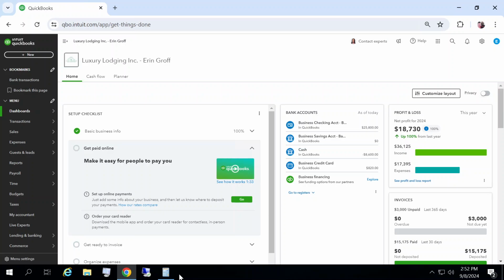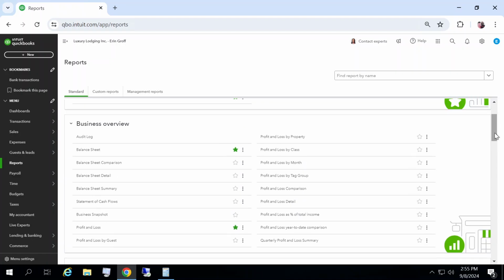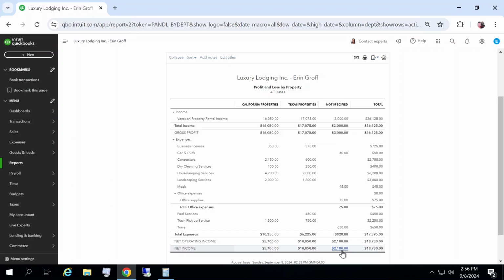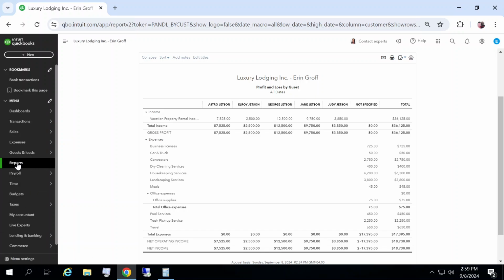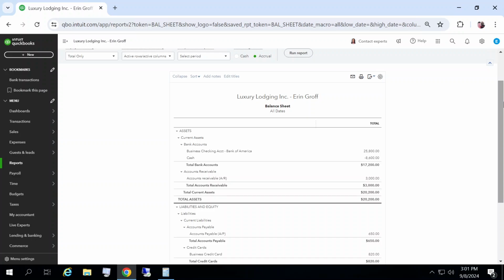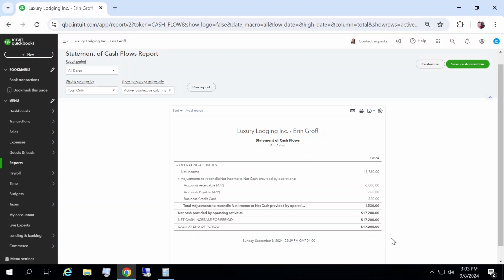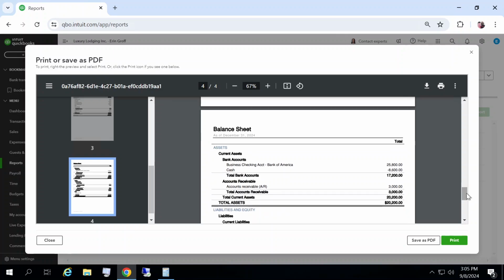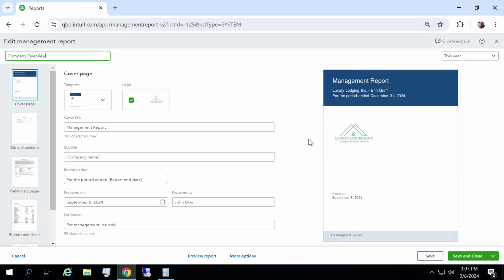QBO Chapter 12